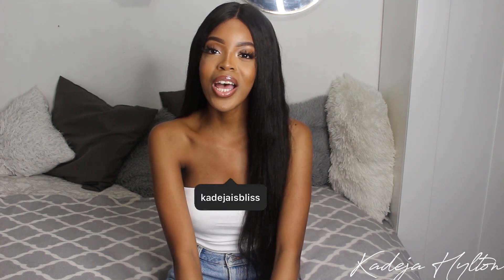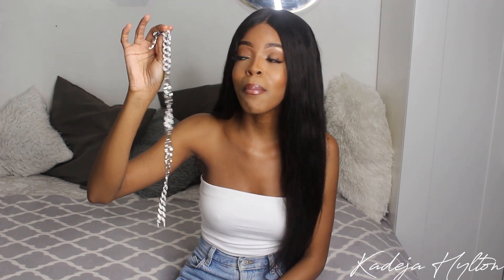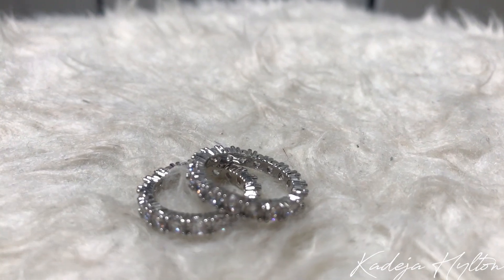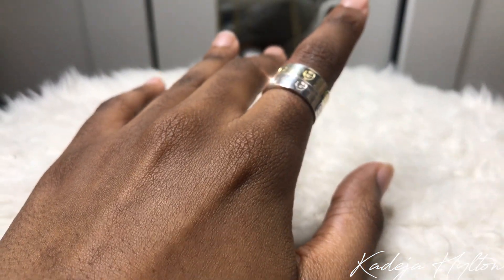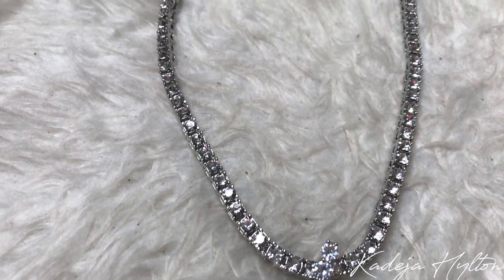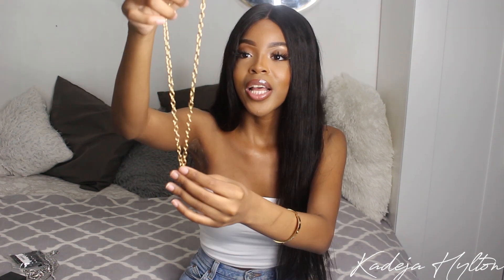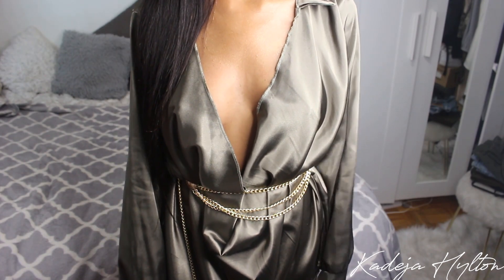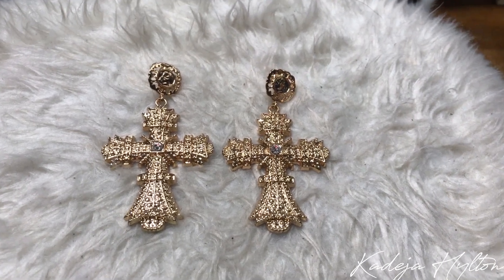ALIEXPRESS (JEWELRY) TRY-ON HAUL | HOW TO LOOK EXPENSIVE WHEN YOUR BROKE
Links:

Cuban link necklace: C$ 11.27

Tennis necklace: C$ 29.77

Initial necklace: C$ 3.80

Chain belt: C$ 2.94

Diamond band rings: C$ 1.60

Stud earrings: C$ 2.35

Lock necklace: C$ 2.64

Cross earrings: C$ 1.97

Small cross earrings: C$ 1.24

Cartier rings: C$ 1.89